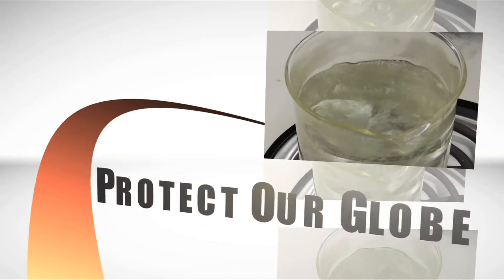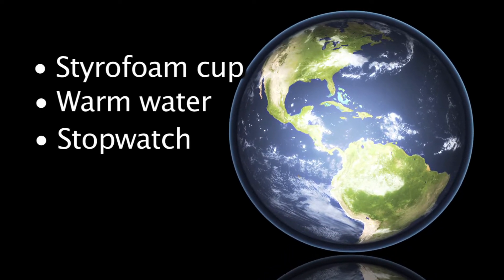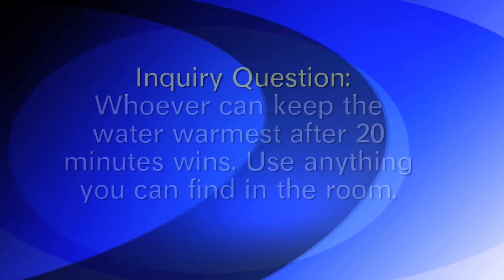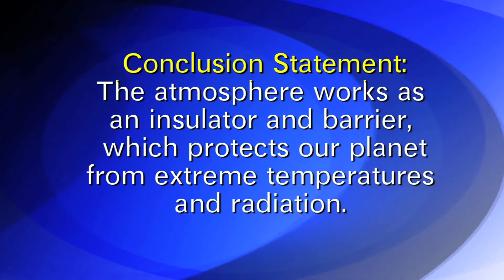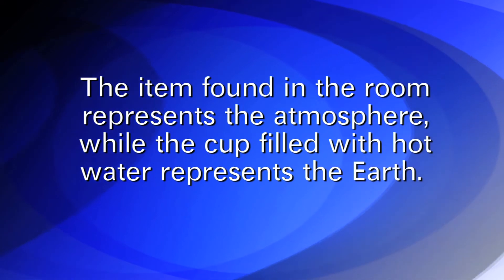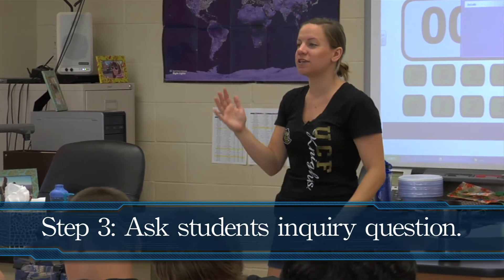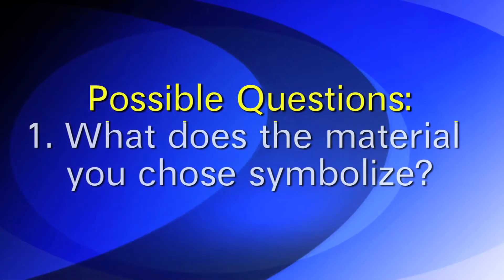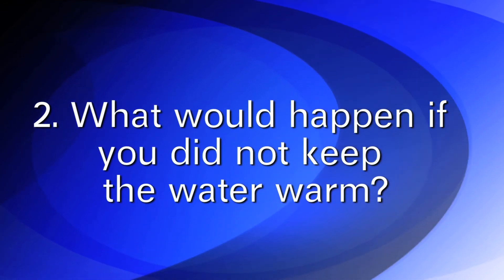SC.6.E.7.9 Protect Our Globe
Students will learn that the Earth's atmosphere consists of a layer of gases which insulate the planet and protect all its living organisms.

Florida Sunshine State Standards SC.6.E.7.9:
Describe how the composition and structure of the atmosphere protects life and insulates the planet.